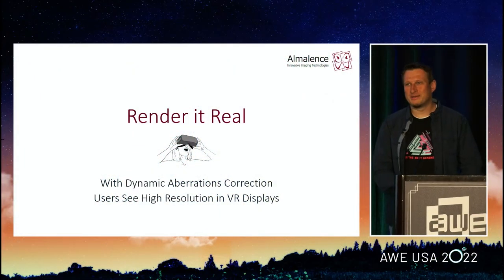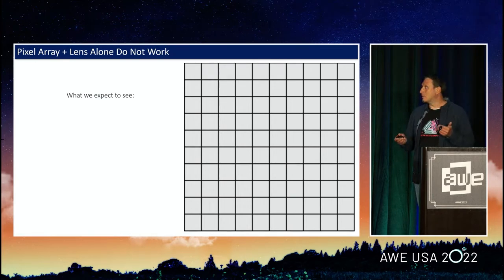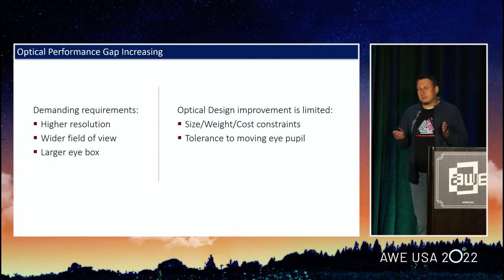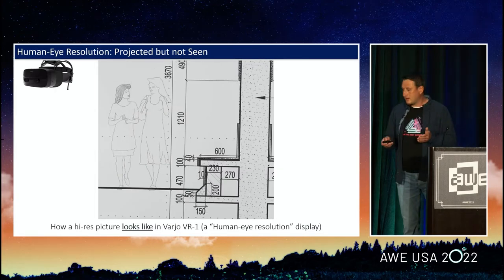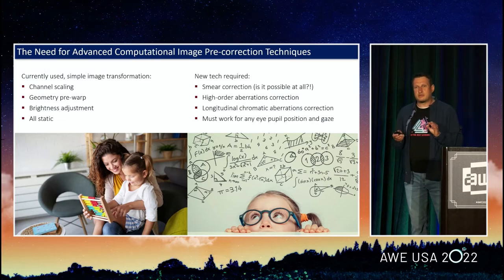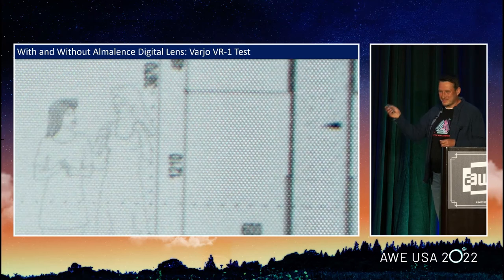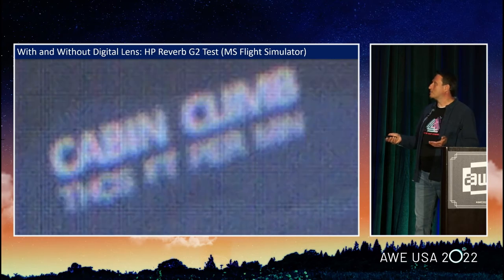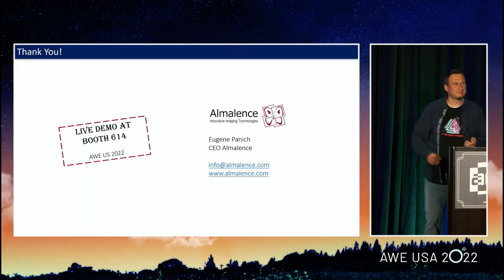Dynamic Aberrations Correction Enables Users to See High Resolution in VR Displays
AWE USA 2022, XR Enablement - Dynamic Aberrations Correction Enables Users to See High Resolution in VR Displays

In the session we will explore how dynamic aberrations correction can increase the apparent resolution, eliminate color fringing and pupil swim effects, and enlarge the eye-box in the highest-end displays, such as Oculus Quest, Varjo VR-1 and HP Reverb G2. Having to achieve high resolution, wide field of view, and large eye-box, the VR/AR head-mounted display makers face the challenges impossible to overcome by hardware design alone. Even the latest-and-greatest devices retain the common flaws spoiling user experience: blur and color fringing outside of the small ?sweet spot,? picture quality degradation and geometry distortion at wide gaze angles, and a tiny eye box. In order to achieve realistic picture quality and natural visual experience, the rendering pipeline has to include advanced image pre-processing beyond the standard geometry warp and channel scaling. Almalence created the Digital Lens, a computational solution utilizing a precise characterization of HMD optical properties along with a dynamic aberration correction technique, adjusting on the fly to the eye-tracking data.

Speaker:
Eugene Panich - CEO at Almalence